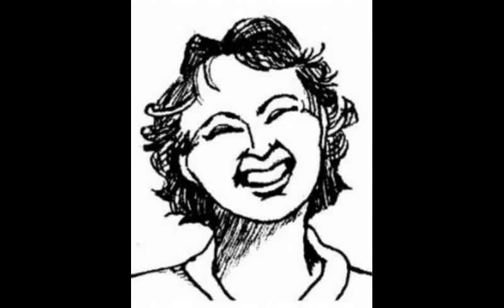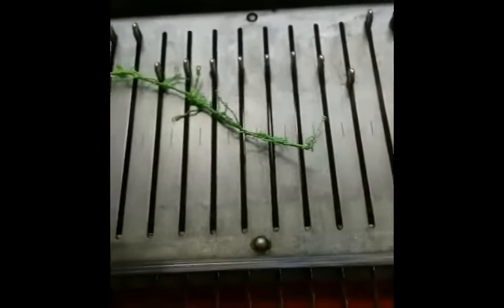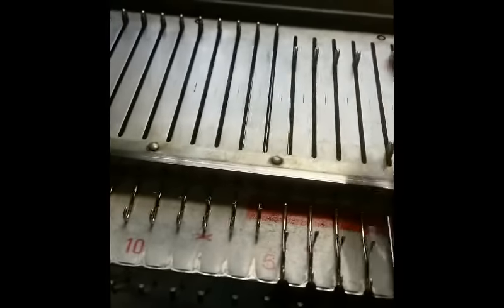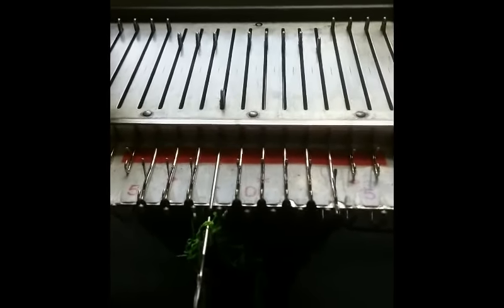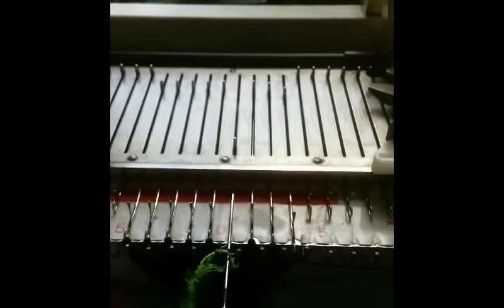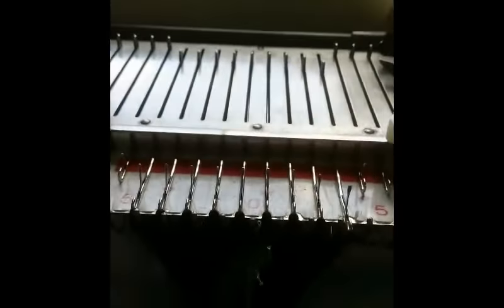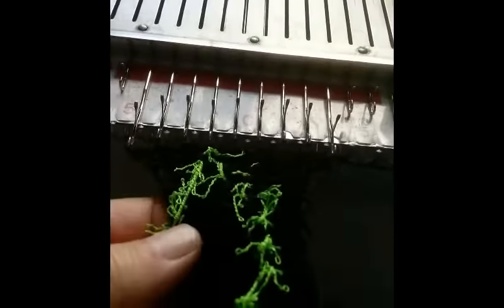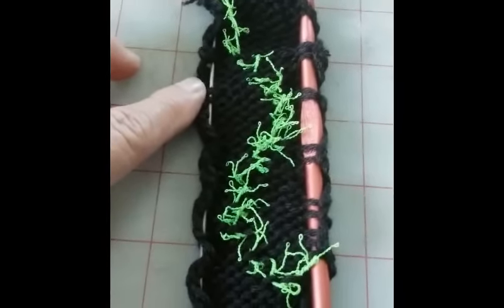Knit Weaving a Vine onto a Sweater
Knit-weaving resembles embroidery on the purl side of the fabric. Here's a super simple way to knit weave the appearance of a vine up the fabric.